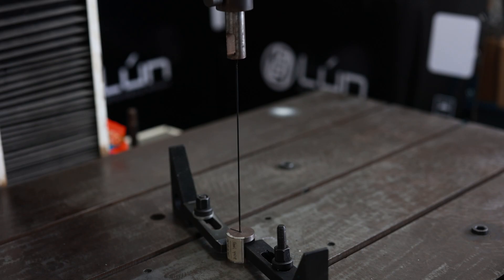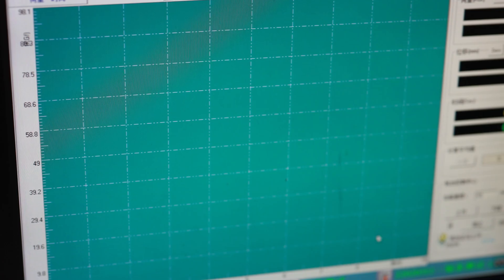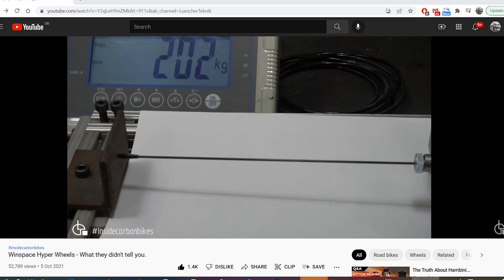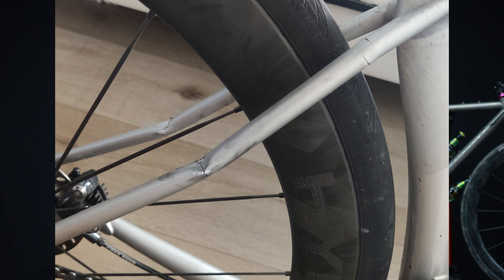Carbon Spokes - How FRAGILE are they? 🙈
Carbon spokes are getting more and more common, but are they dependable? I have a quick talk about the pros and cons of different spokes, and what I think the future is.